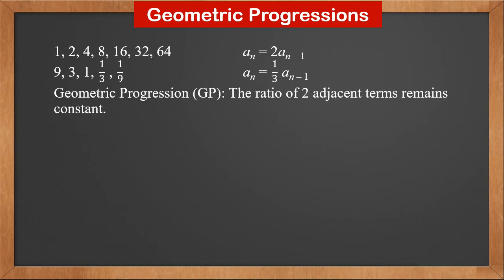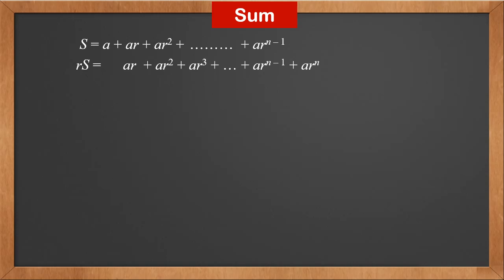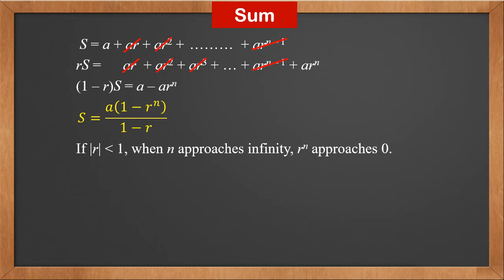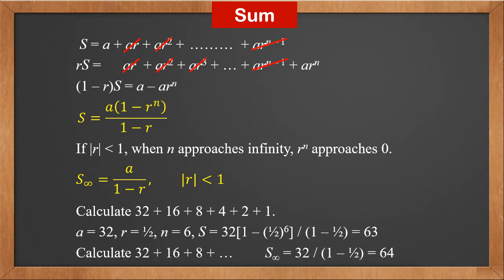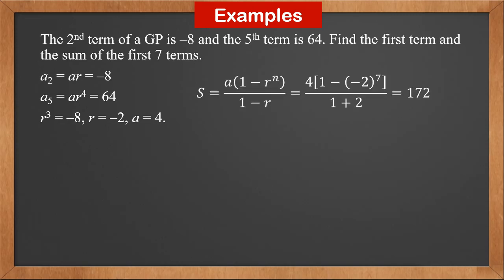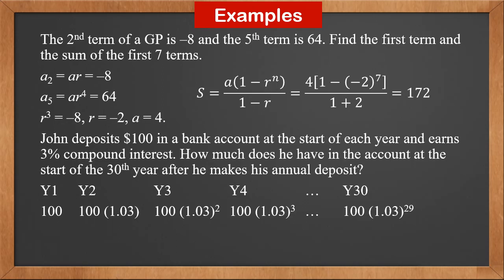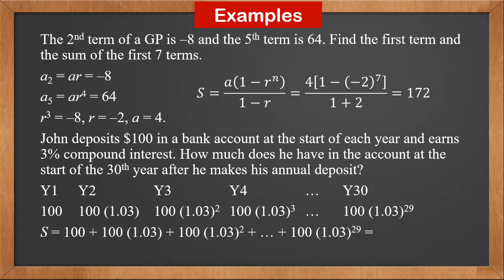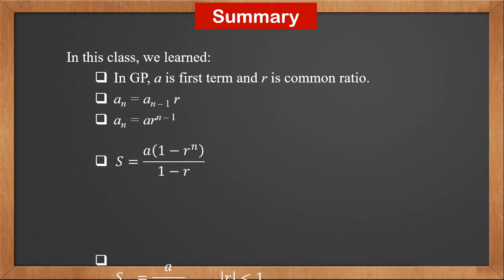9709 P1 - 6.3 Geometric Progressions